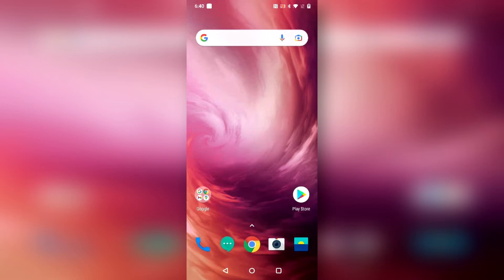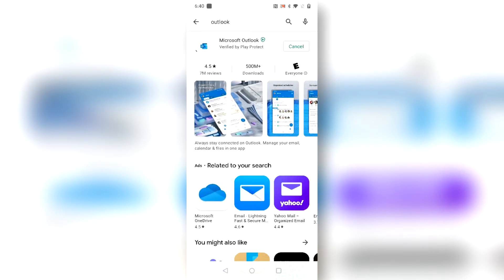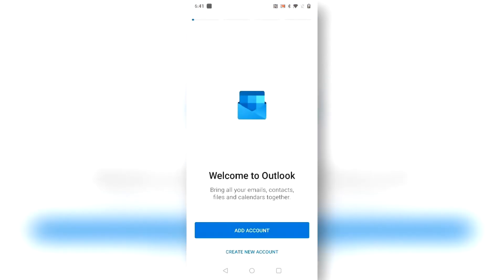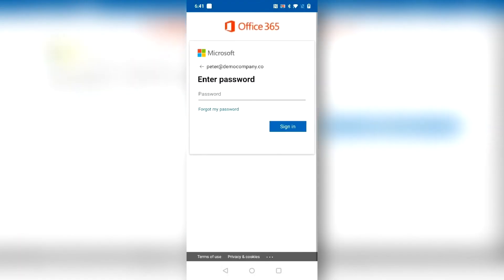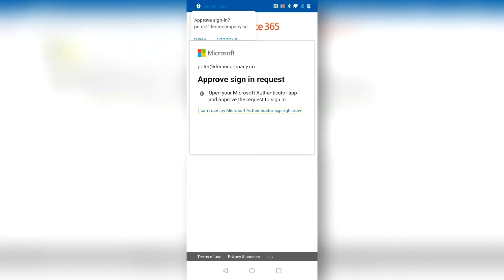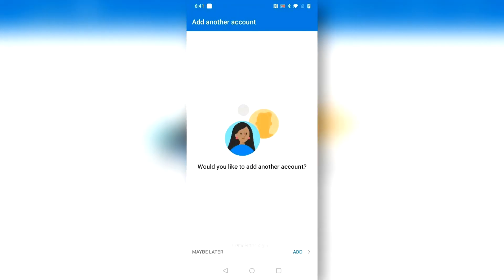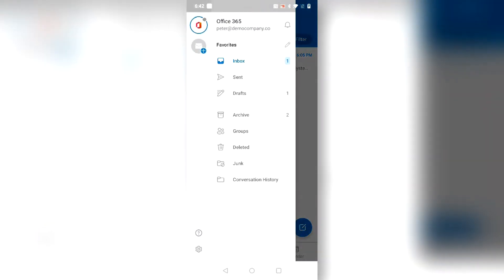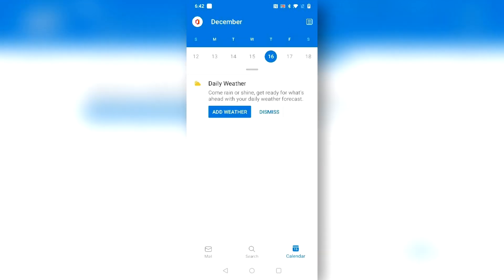Connecting your Office 365 email account to your cell phone using the Microsoft Outlook app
Here's a quick and easy tutorial on how to connect your Office 365 email account to your cell phone using the Microsoft Outlook app straight from the experts here at Infiniwiz.